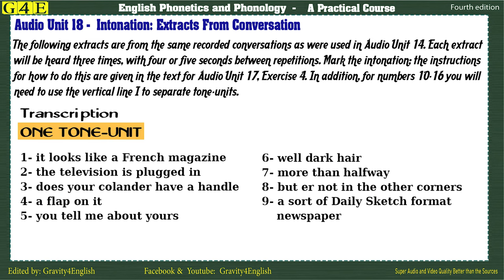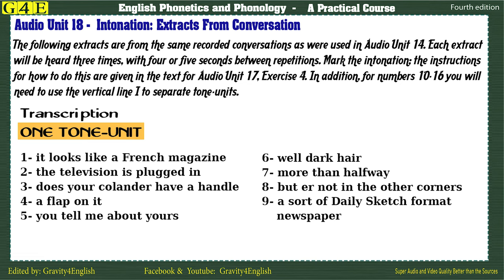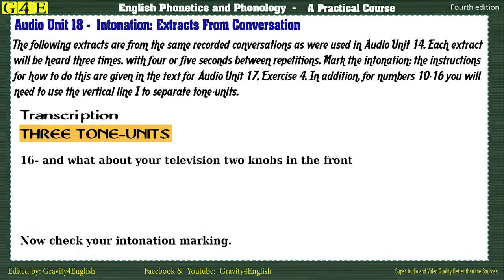Peter Roach // Phonetics & Phonology // Unit 18 Intonation: extracts from conversation】║Exercise1║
اشتـــــرك و شـــارك  الفيديوهات يا غـالـــي
                                            لا تنسى زيارتنا على صفحتنا على الفيسبوك
                                الهاشتاق الخاص بي في الأسفل -  My hashtag is as below
                                                 لا تنسى اللايــــــك
                                  شوف قوائم التشغيل تلاقي كورسات مفردات و قصص و كل الفيديوهات
                                    شوف الفيديوهات القديمة في القناة حتلاقي شروح على أفضل التطبيقات
                          ♥ஐ¤ღ ღ¤ஐه §¤~¤§¤~¤§ §¤~¤§¤~¤§ ♥